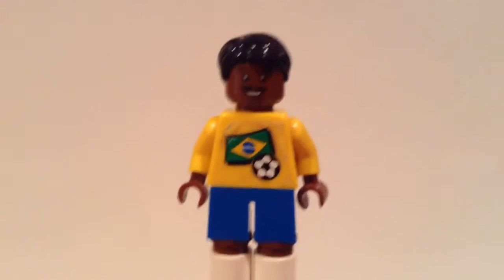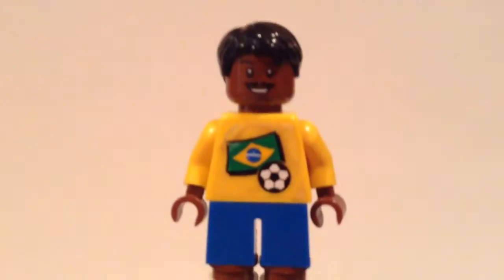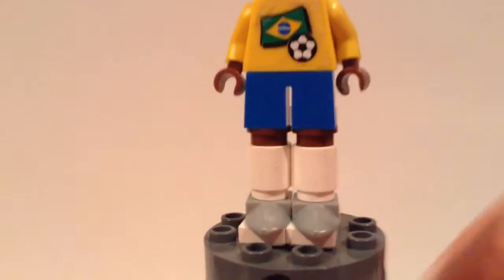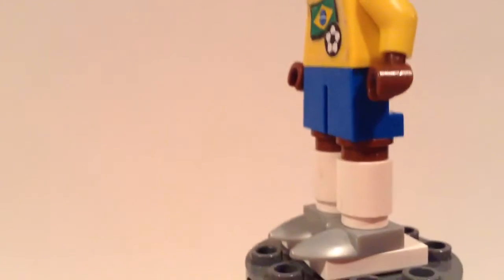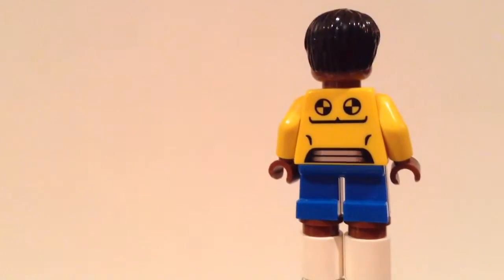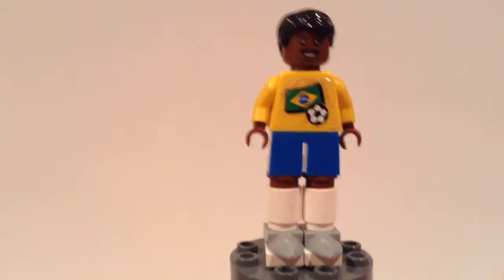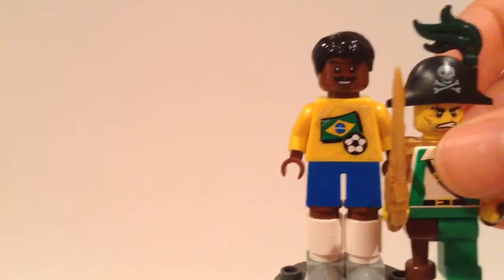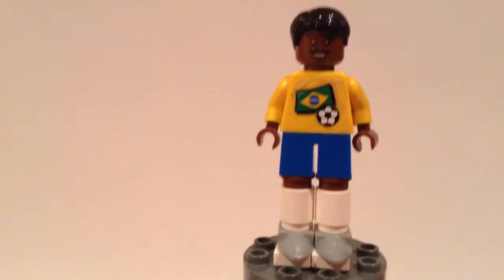LEGO World Cup 2014 Brazilian Custom Soccer Player Minifigure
In celebration of the 2014 world cup I decided to make this EPIC minifigure =D.